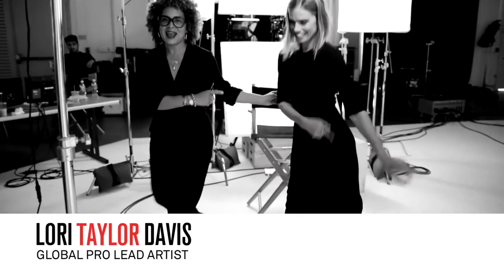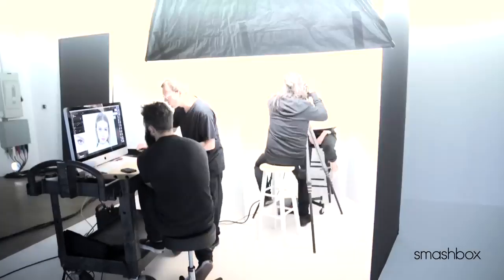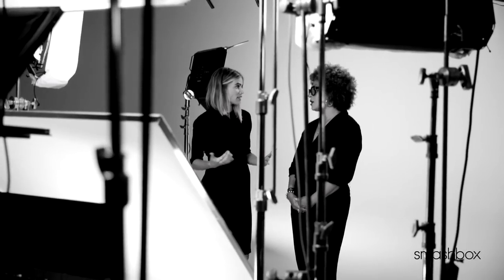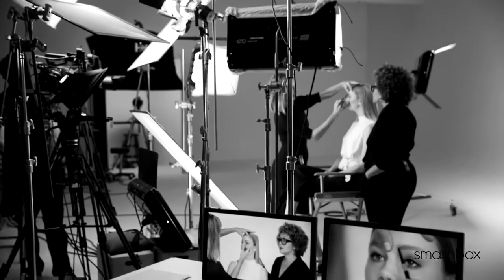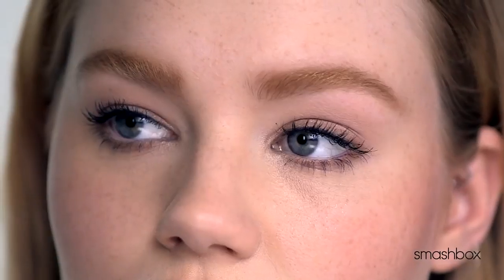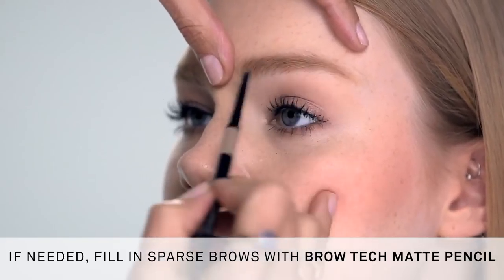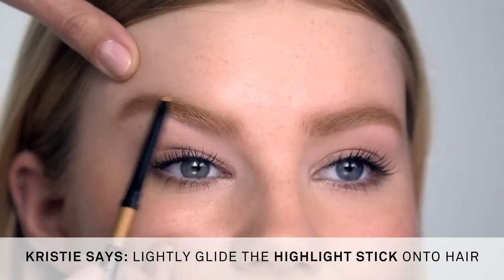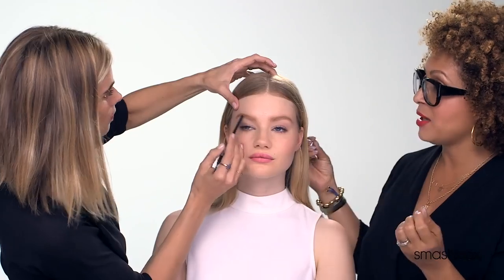How To Give Your Brows Dimension with Smashbox Brow Tech Highlight Stick Sephora